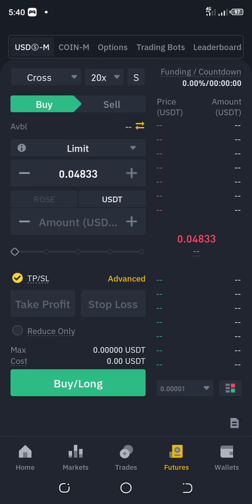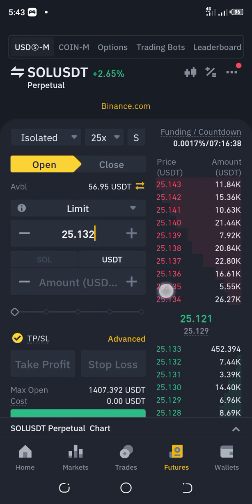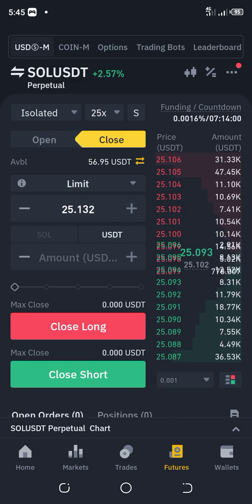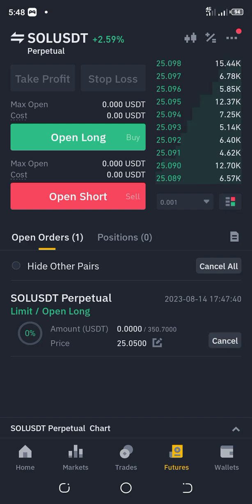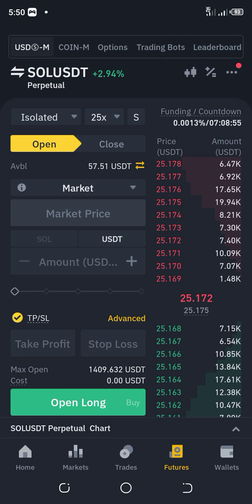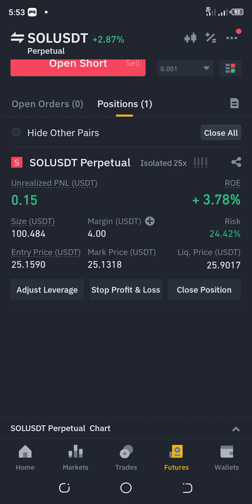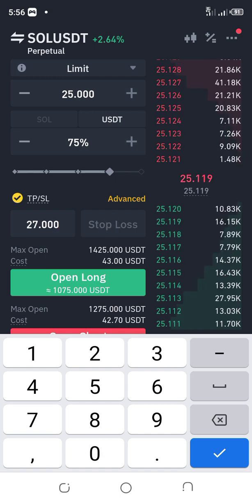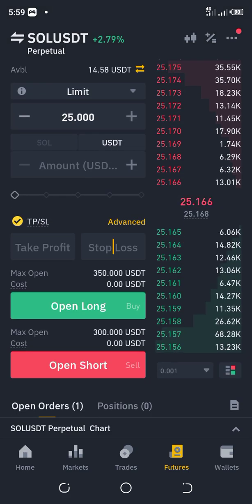A step by step Guide to trading on Binance futures.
in this video you are going to learn how to navigate the binance futures to place effectively trades..